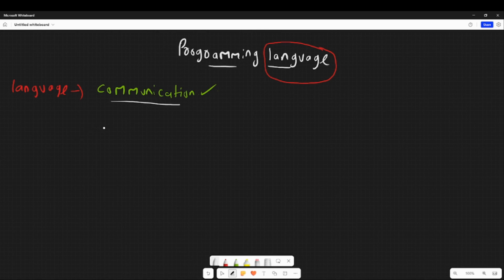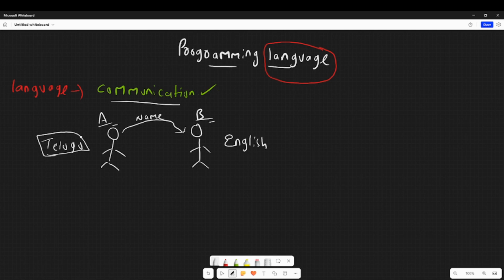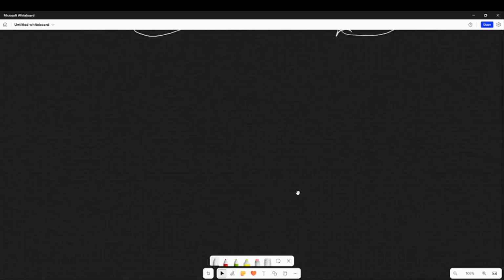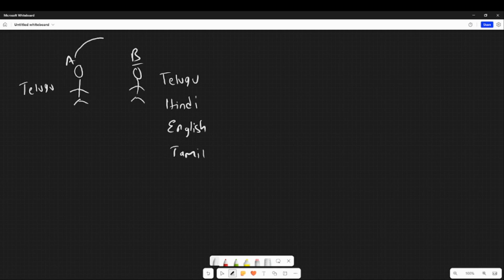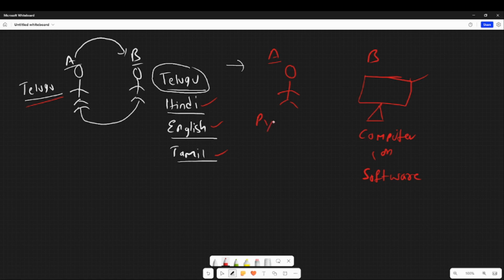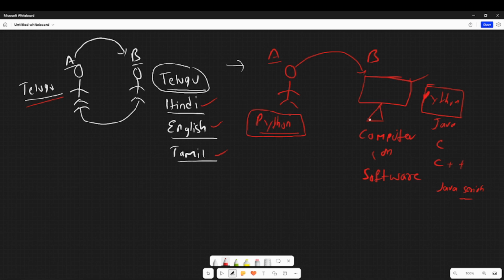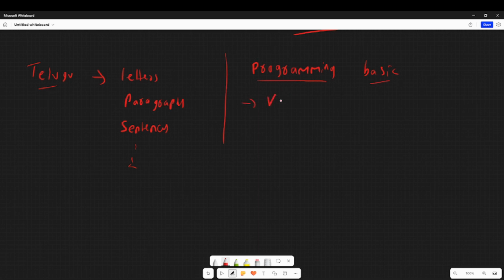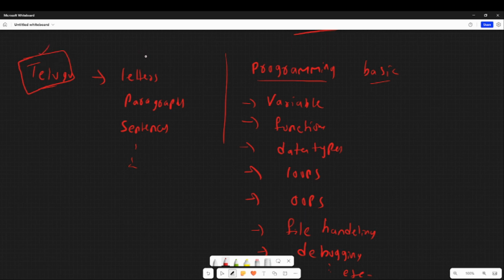What is programming Language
🚀 Understanding Programming Languages | A Beginner's Guide

Welcome to our comprehensive guide on programming languages! In this video, we delve into the fascinating world of programming, exploring what programming languages are and why they are essential in the realm of technology.